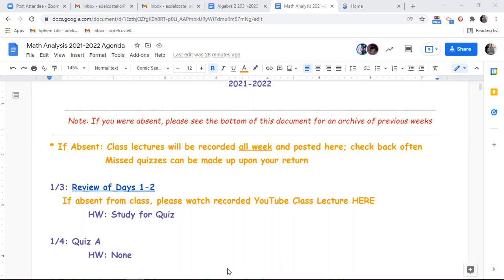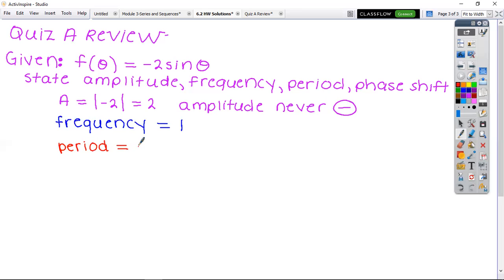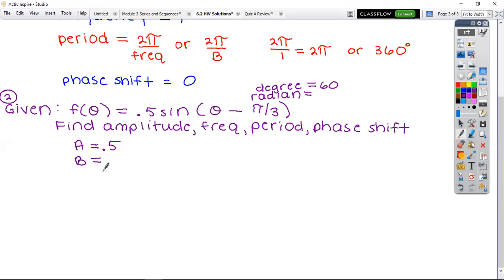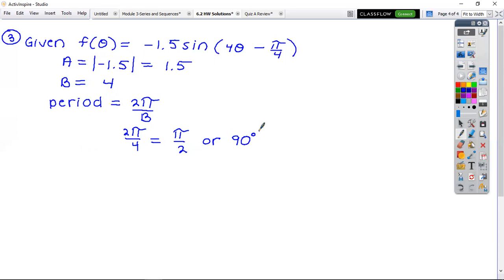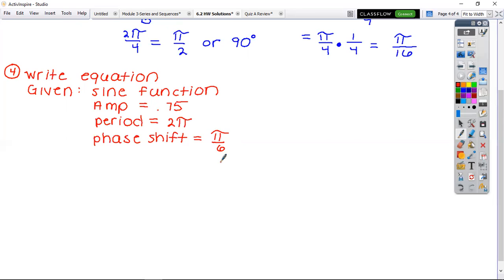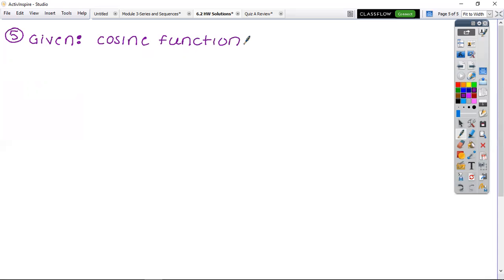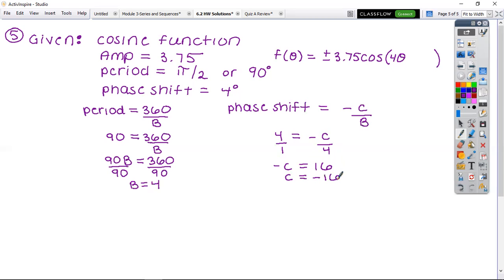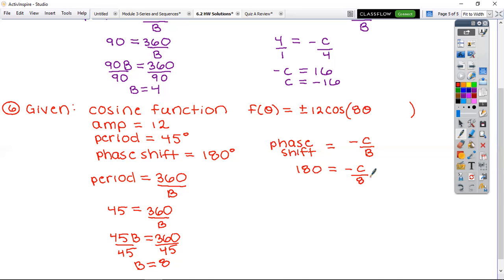Math Analysis: Chapter 6 Quiz A Review